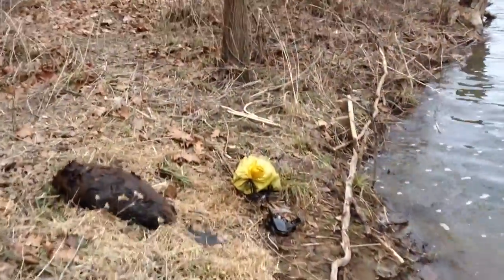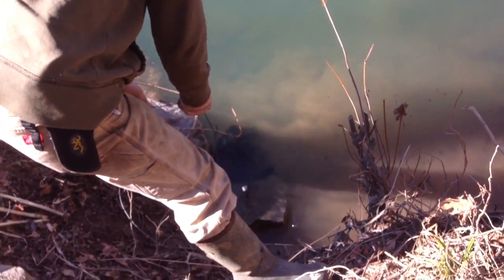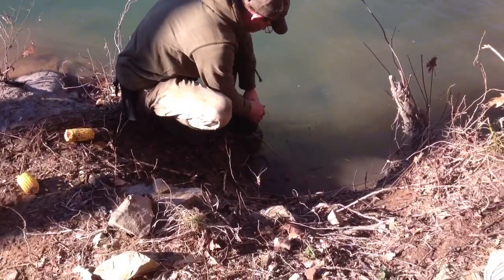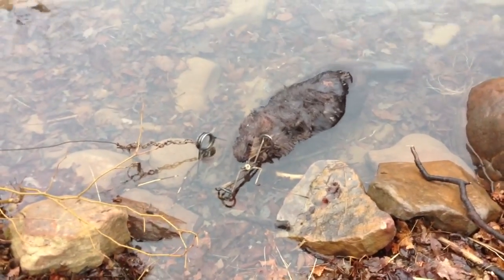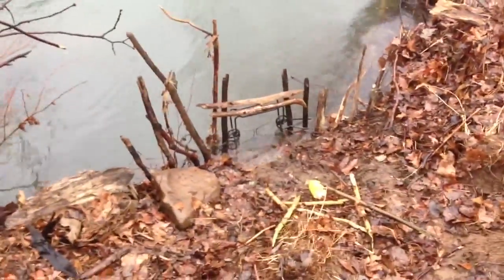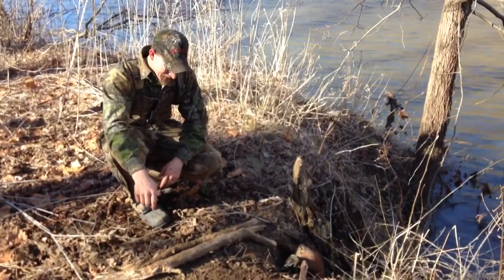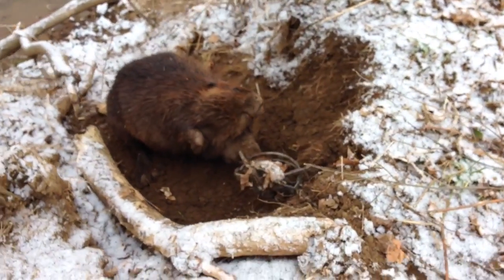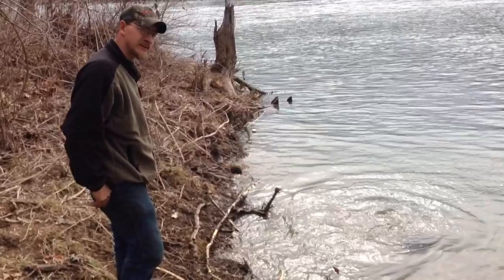Beaver & muskrat Trappin Part 1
This is some of the the beaver from 2013/14 seasons. Hope to have a part 2 soon.